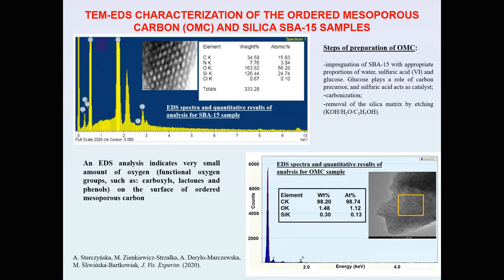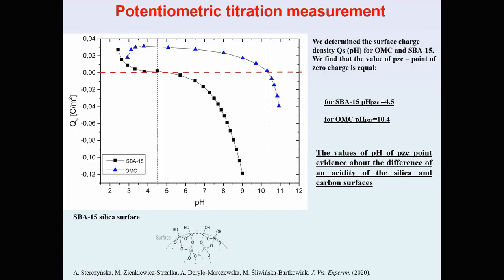profBartkowiak Śliwińska TAKE5